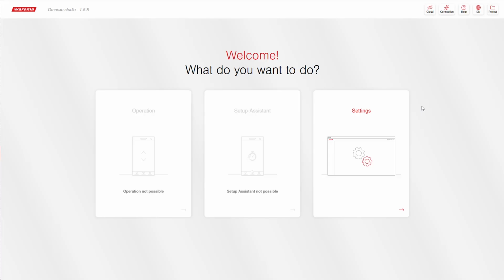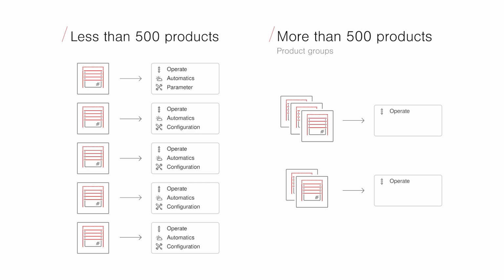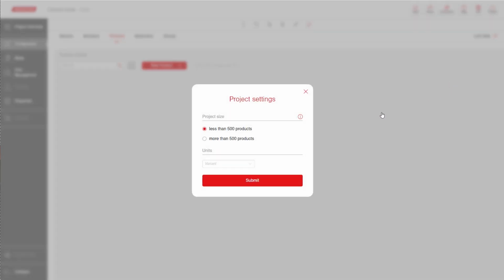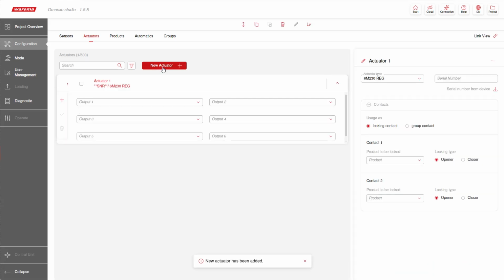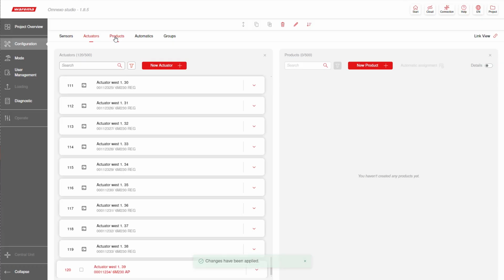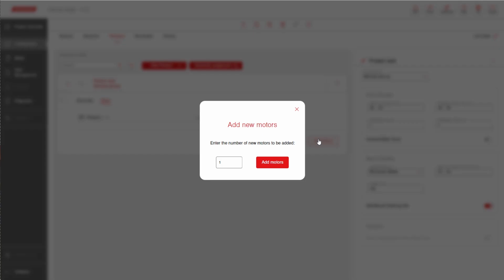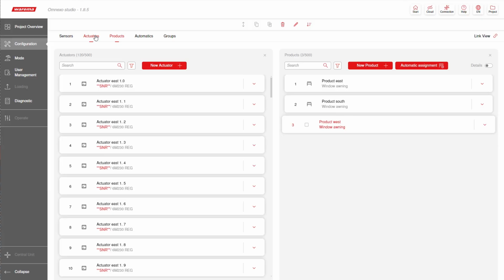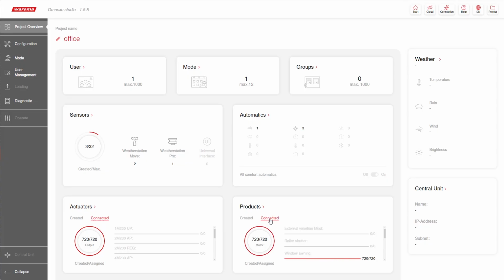Omnexo studio – Project with over 500 drives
Sunlight automation is now easier than ever: with Omnexo. Discover all the advantages and areas of application of WAREMA's proprietary bus system.

00:00 Intro
00:13 Chart
01:00 Open project settings
01:28 Creating and parameterising actuators
02:12 Creating and configuring products
02:30 Assigning motors
03:25 Project Overview